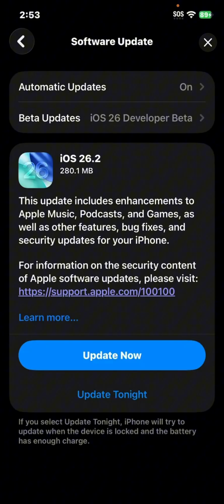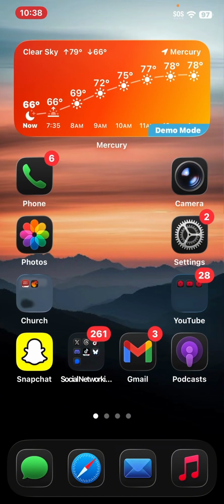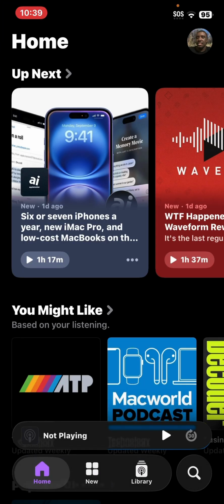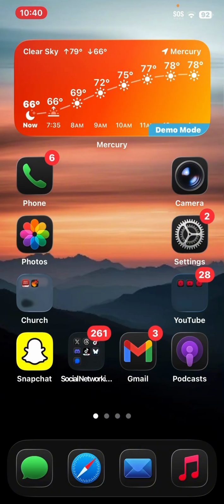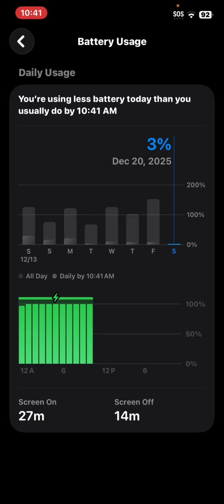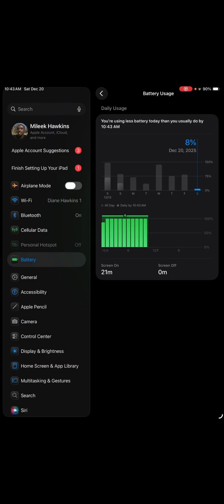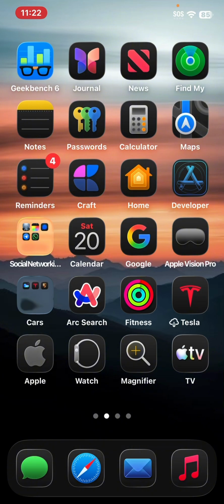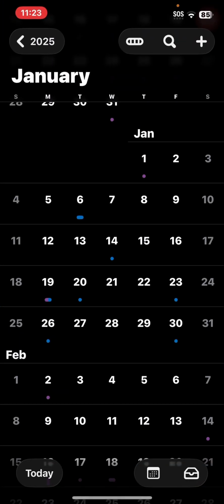iOS 26.2 amazing update ￼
In this video, I go over my overall experience in iOS 26.2 I go over my battery life battery health and performance and talk about the geek bench score ￼ Venom wallpapers